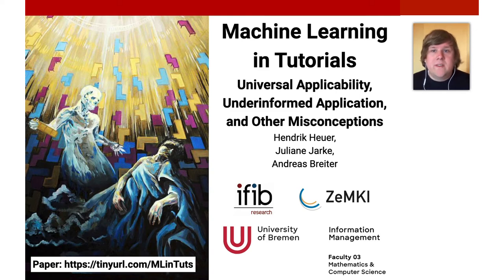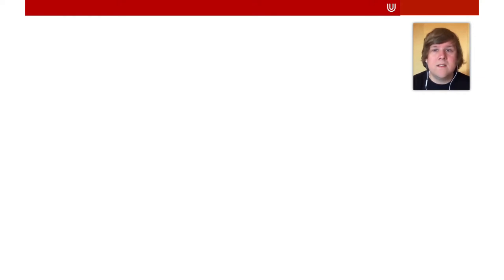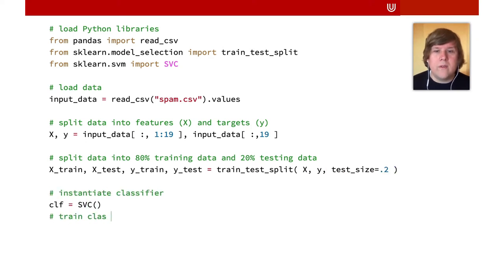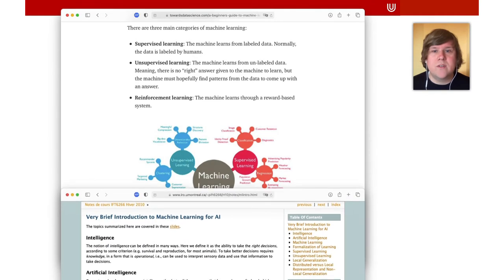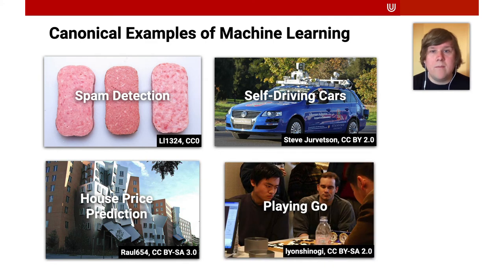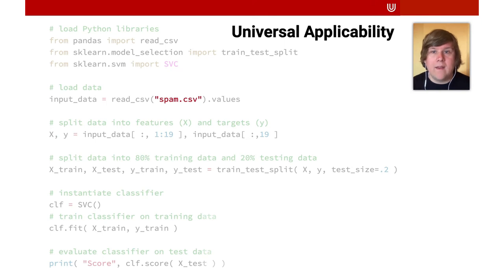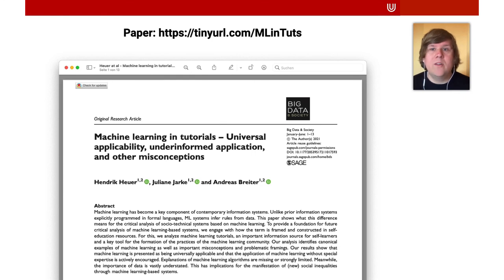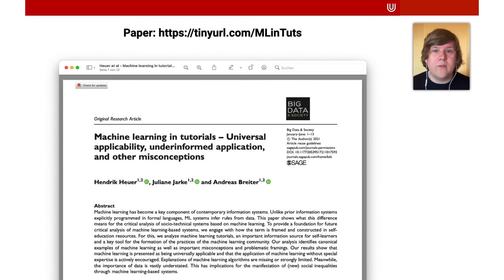Machine Learning in Tutorials (Big Data & Society Paper)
Heuer, H., Jarke, J. and Breiter, A., 2021. Machine learning in tutorials–Universal applicability, underinformed application, and other misconceptions. Big Data & Society, 8(1).

Abstract:
Machine learning has become a key component of contemporary information systems. Unlike prior information systems explicitly programmed in formal languages, ML systems infer rules from data. This paper shows what this difference means for the critical analysis of socio-technical systems based on machine learning. To provide a foundation for future critical analysis of machine learning-based systems, we engage with how the term is framed and constructed in self-education resources. For this, we analyze machine learning tutorials, an important information source for self-learners and a key tool for the formation of the practices of the machine learning community. Our analysis identifies canonical examples of machine learning as well as important misconceptions and problematic framings. Our results show that machine learning is presented as being universally applicable and that the application of machine learning without special expertise is actively encouraged. Explanations of machine learning algorithms are missing or strongly limited. Meanwhile, the importance of data is vastly understated. This has implications for the manifestation of (new) social inequalities through machine learning-based systems.